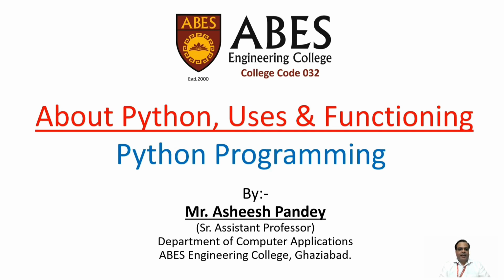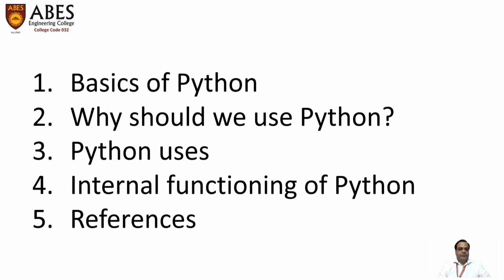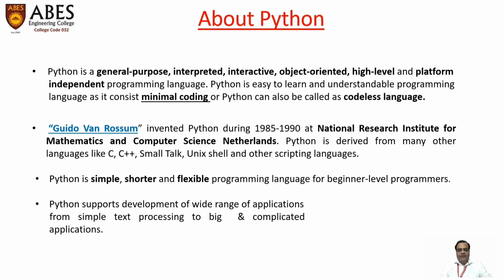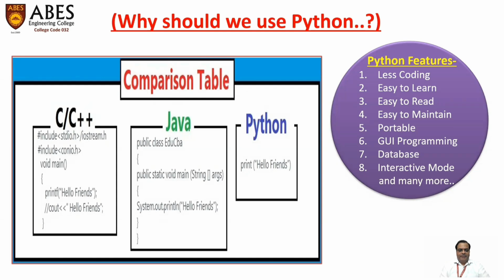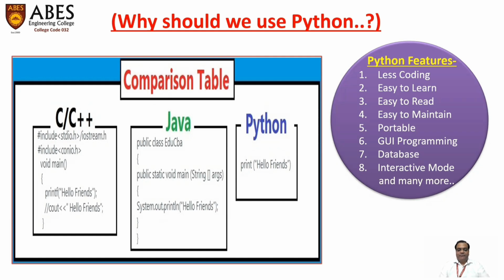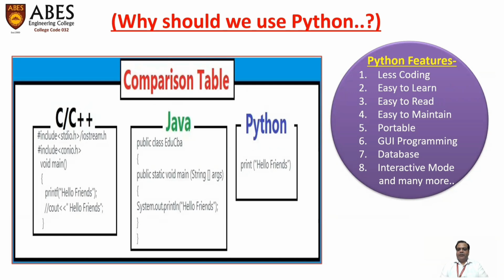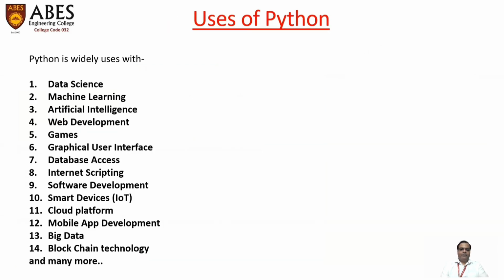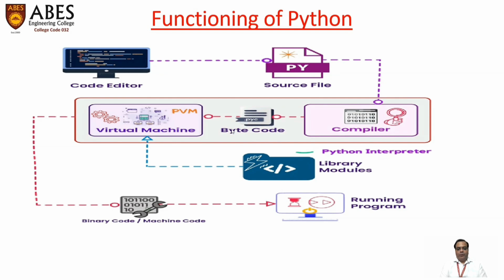About Python ,Uses & Functioning | Python Programming | ABES Engineering College, Ghaziabad